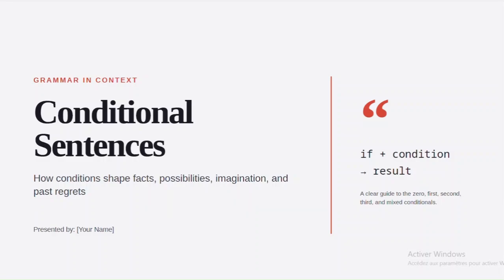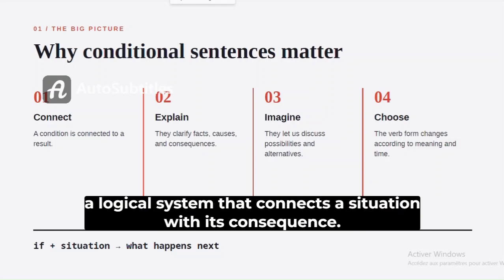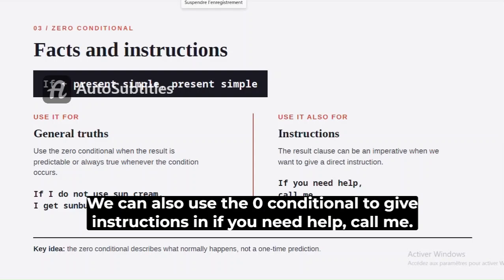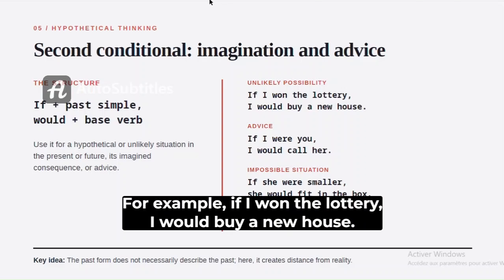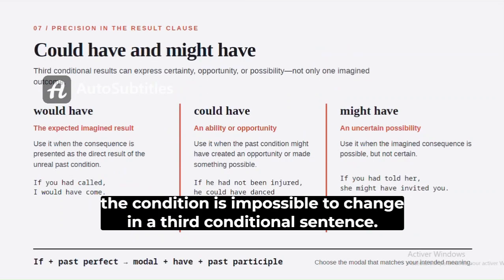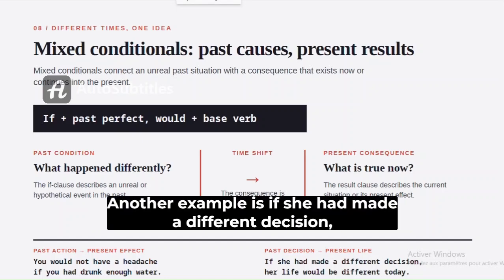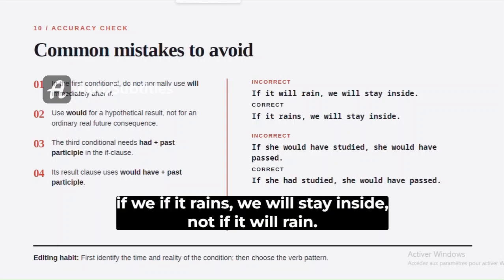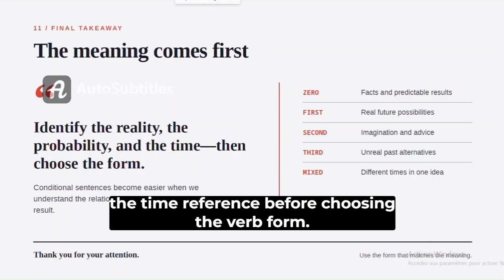Master Conditional Sentences (Zero, First, Second, Third & Mixed)| شرح شامل لجمل الشرط في الإنجليزية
Good morning everyone. Today, I am going to present conditional sentences and explain how they help us connect situations with their results. We use conditionals to talk about facts, real possibilities, imaginary situations, advice, regrets, and consequences from the past. In this presentation, I will explain five main forms: the zero, first, second, third, and mixed conditionals. My objective is to make the difference between these forms clear and practical, so that we can choose the correct structure according to the meaning we want to express.

صباح الخير جميعاً. اليوم، سأقوم بتقديم جمل الشرط وأشرح كيف تساعدنا في ربط المواقف بنتائجها. نستخدم جمل الشرط للحديث عن الحقائق، الاحتمالات الواقعية، المواقف التخيلية، النصائح، الندم، والعواقب الماضية. في هذا العرض التقديمي، سأشرح خمسة أشكال رئيسية: جمل الشرط الصفرية، الأولى، الثانية، الثالثة، والمختلطة. هدفي هو جعل الفرق بين هذه الأشكال واضحاً وعملياً، حتى نتمكن من اختيار البنية الصحيحة وفقاً للمعنى الذي نريد التعبير عنه.
📌 ملاحظة للمشاهدين:
إذا احتجتم إلى العرض التقديمي (Presentation) المستخدم في هذا الفيديو، ابحثوا عنه في صفحتنا على فايسبوك (تجدون الرابط في الأسفل).
لا تنسوا عمل متابعة (Follow) وتَرْك تعليق (Comment) على نفس الفيديو الذي ستجدونه هناك في صفحة الفايسبوك!